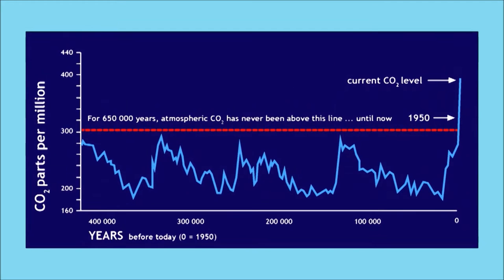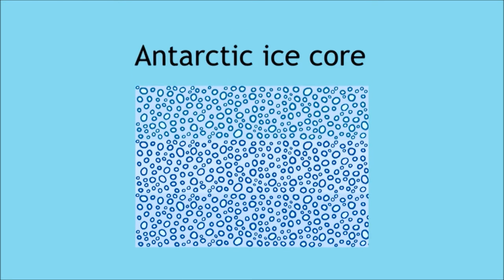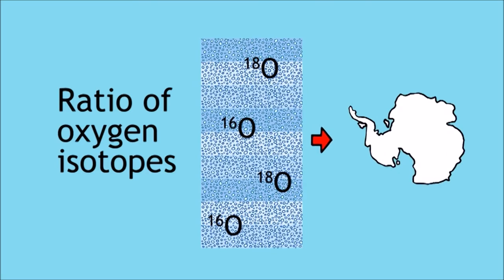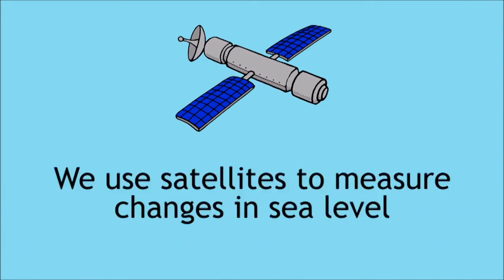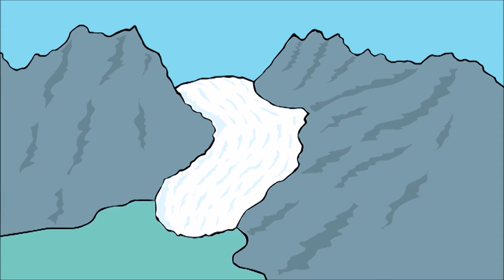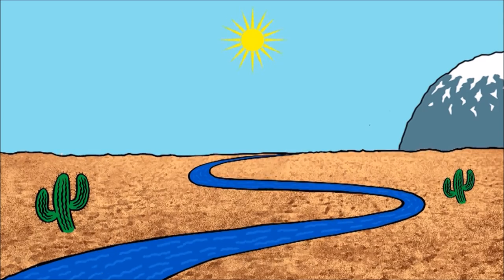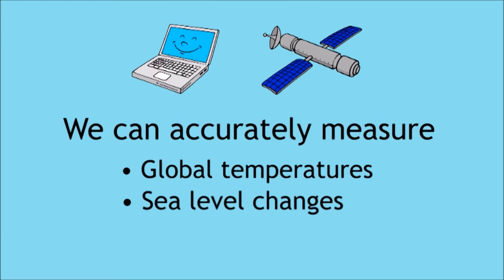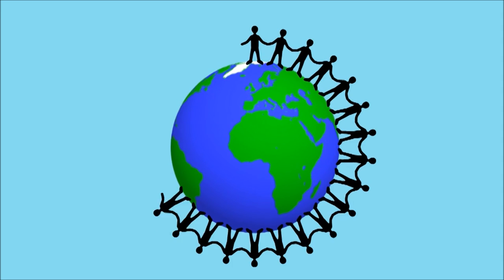Evaluating the evidence of Global warming - WELS (Waterpedia Environmental Learning Series)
Learn about the basics of global warming as part of WELS (Waterpedia Environmental Learning Series)